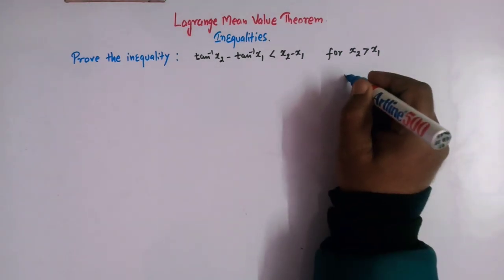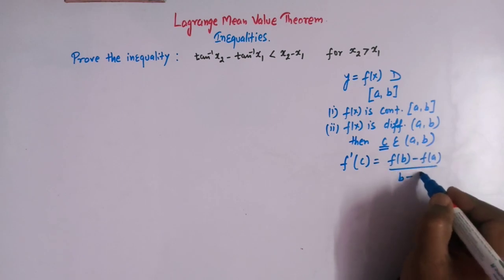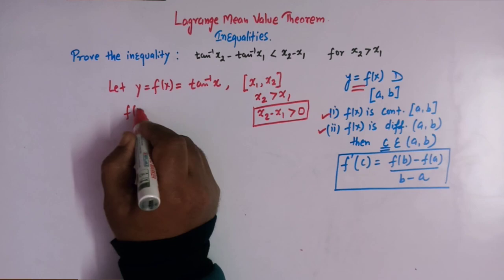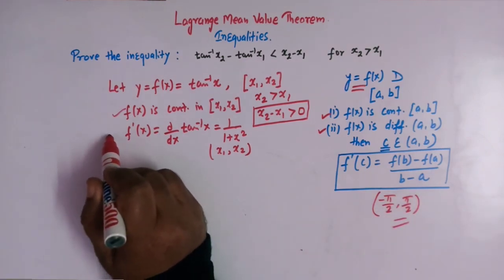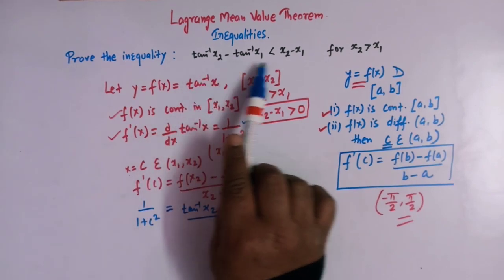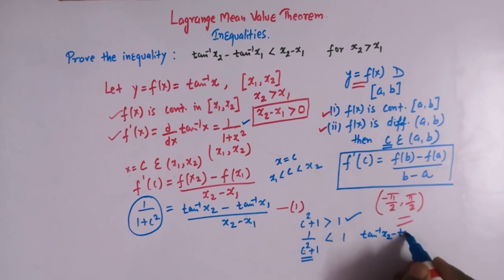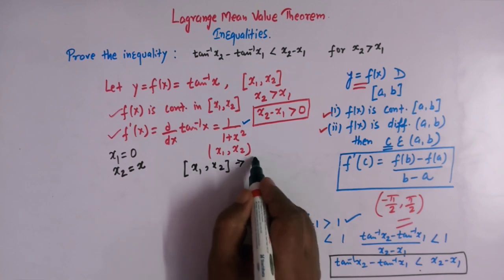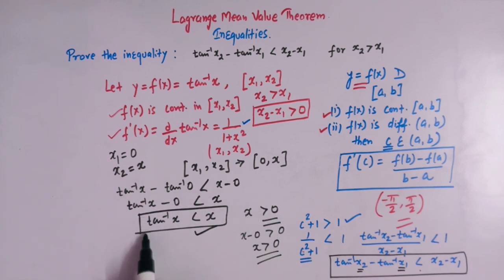Lagrange Mean Value Theorem_Proving an important inequality involving inverse trigonometric function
How to prove inequalities using Lagrange Mean Value Theorem.